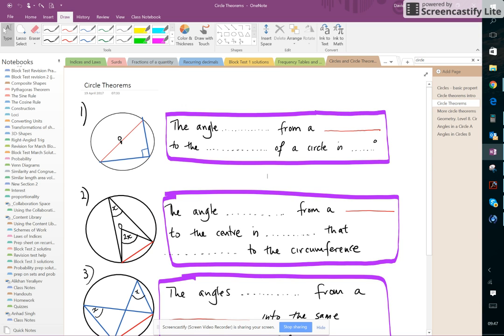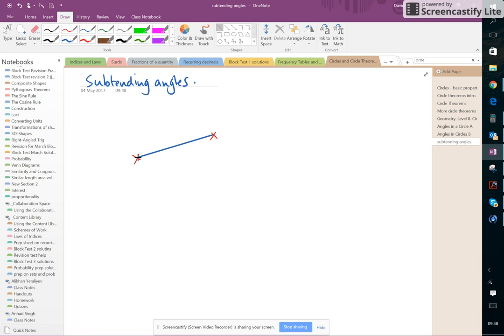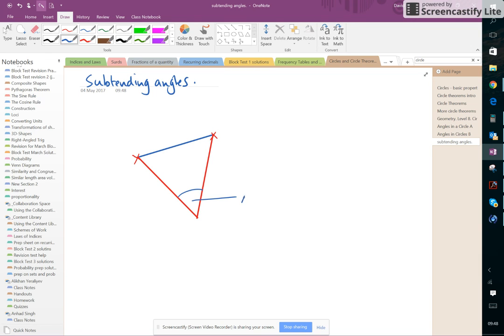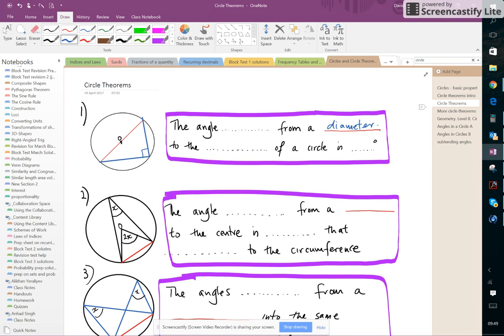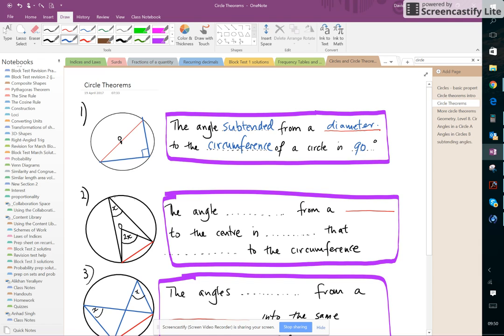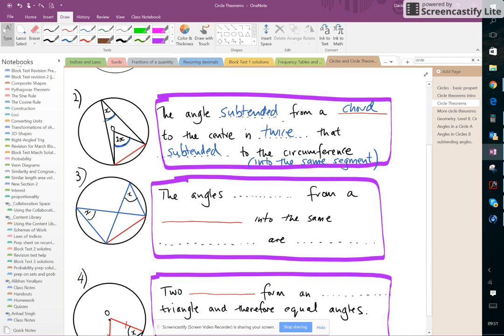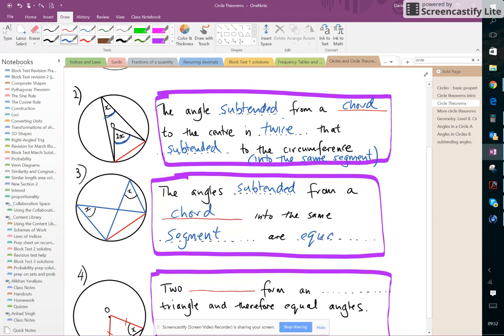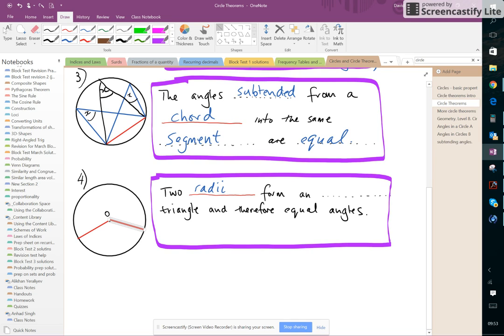Dr David Wild, Head of Computer Science, Sherborne School. Circle Theorems Part 2